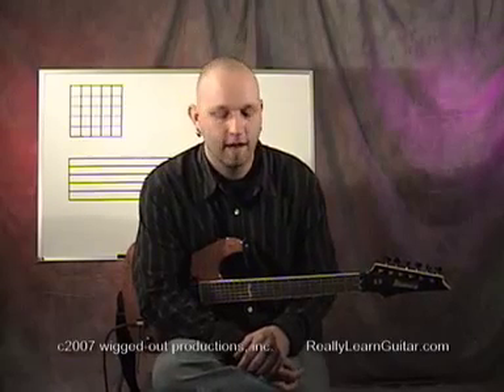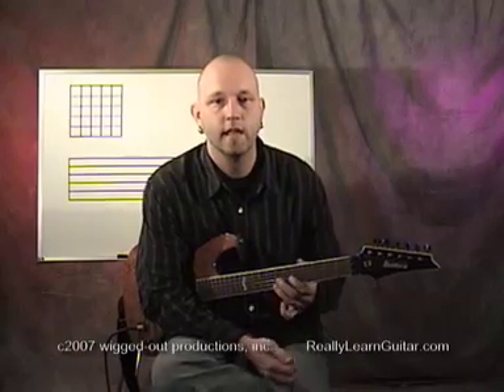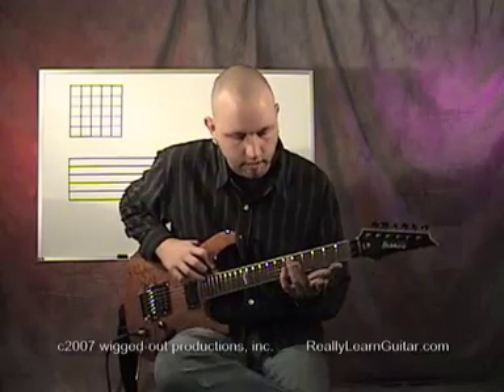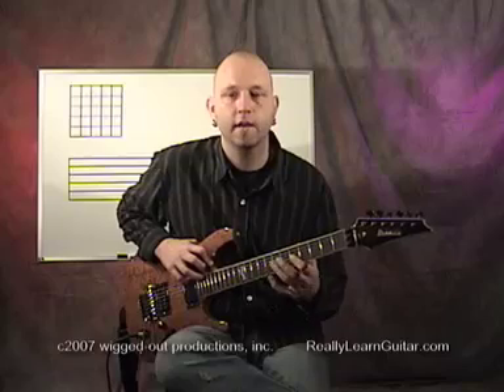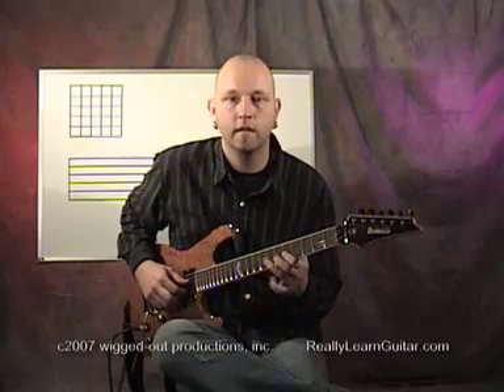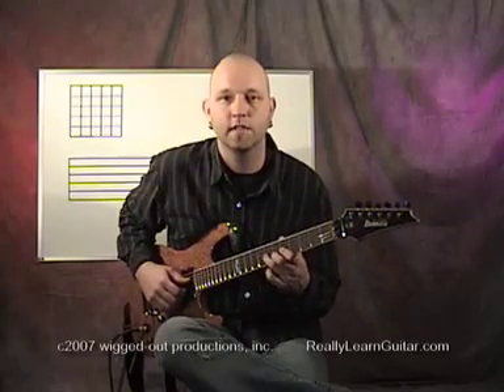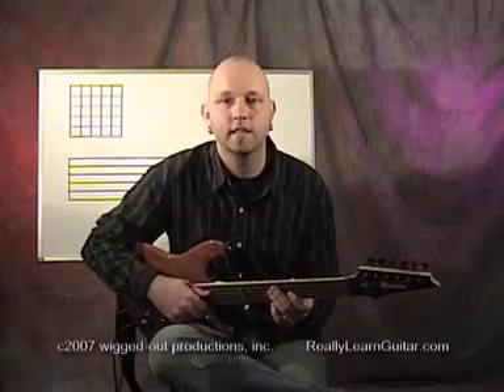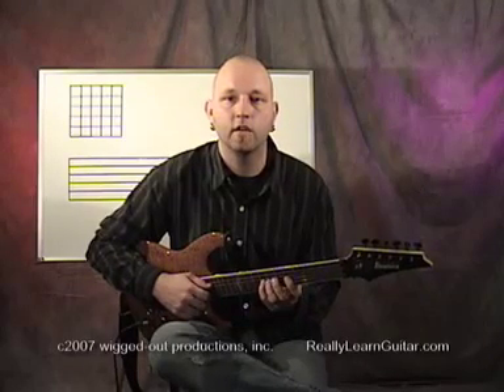Jeff's Tip of the Week - Finger Strength Study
Learn how to build endurance in your guitar playing with finger strength exercises.